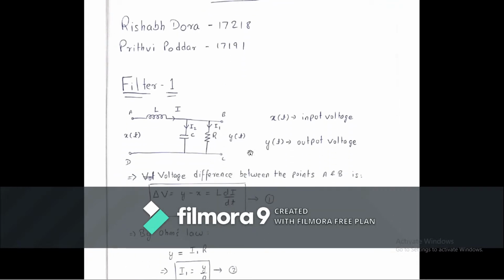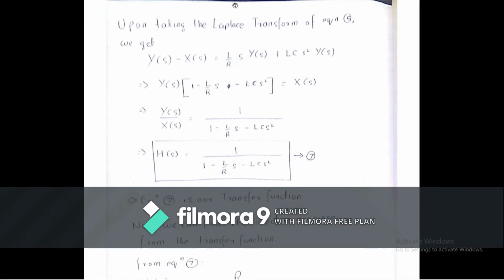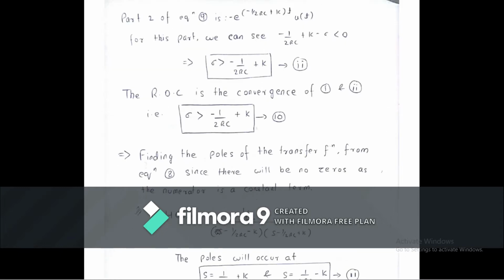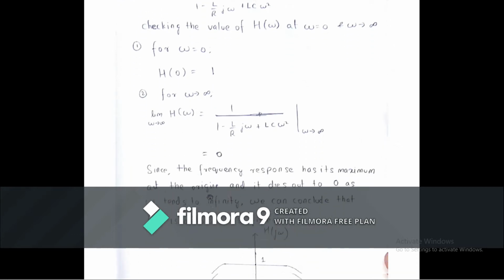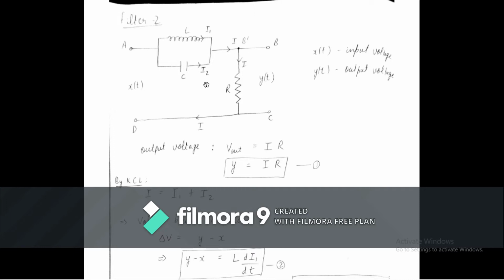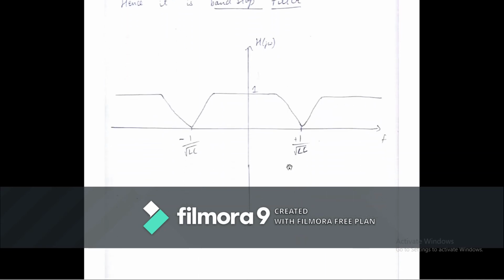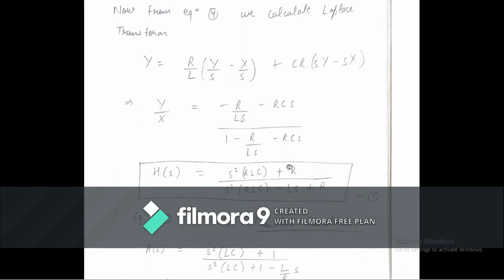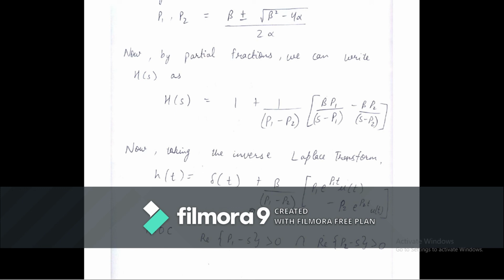Assignment-2 ECS 204 by Prithvi Poddar and Rishabh Dora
Filter Characterstics of RLC Circuit.